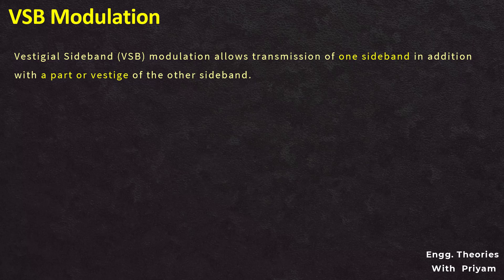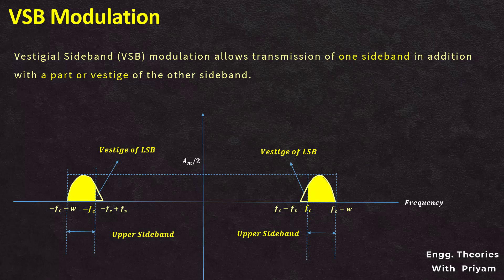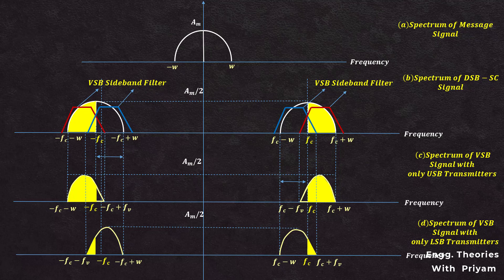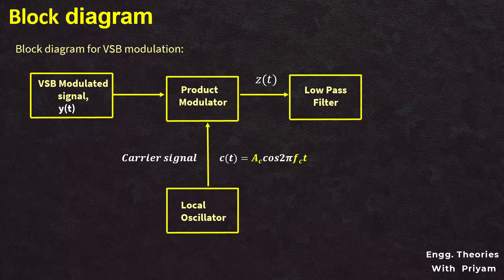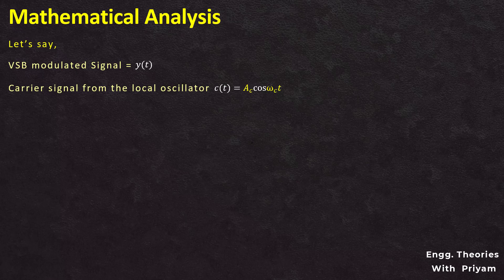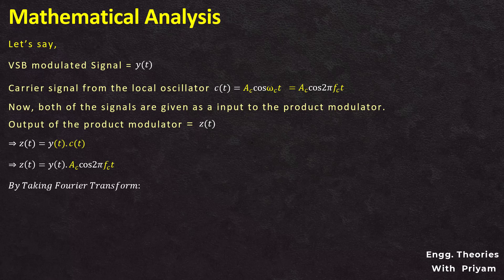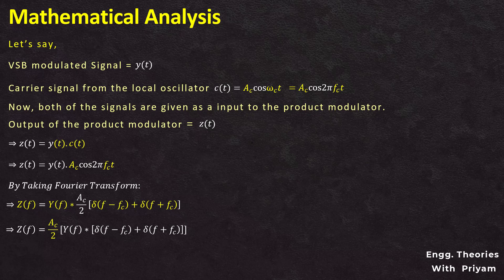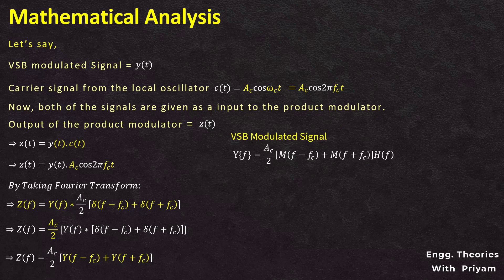VSB Demodulation: Explained || Lec-35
VSB Detection | Coherent Detection of Vestigial Sideband (VSB) Signal

In this lecture, we explore VSB (Vestigial Sideband) detection, an important technique in analog communication. You'll learn:

✅ Basics of VSB and its significance in communication
✅ Coherent detection of VSB signals
✅ Derivation and working principle of VSB detection
✅ Block diagram and circuit representation
✅ Comparison of VSB with other modulation techniques

This lecture is perfect for students and engineers looking to strengthen their understanding of VSB detection.

📌 Timestamps:
0:00– Introduction to VSB  Demodulation
01:03 – Block Diagram of VSB Detection
01:43 – Mathematical Analysis  of VSB Detection
06:45 – VSB Sideband